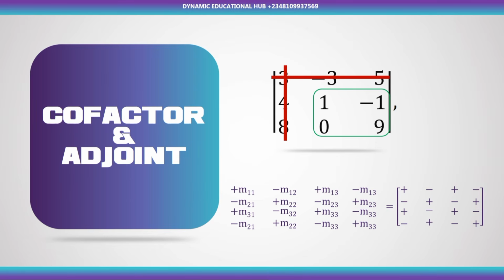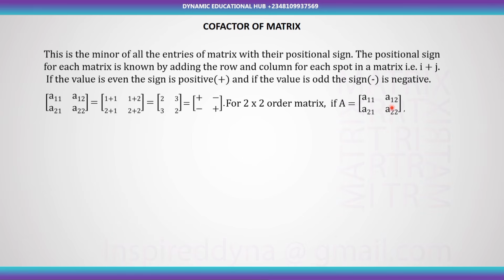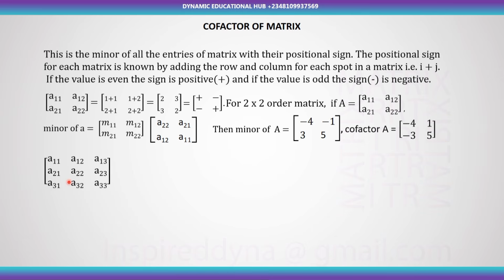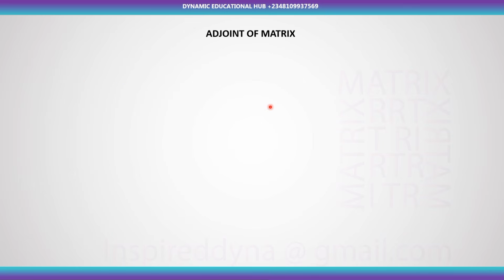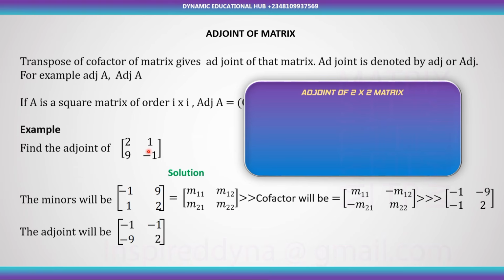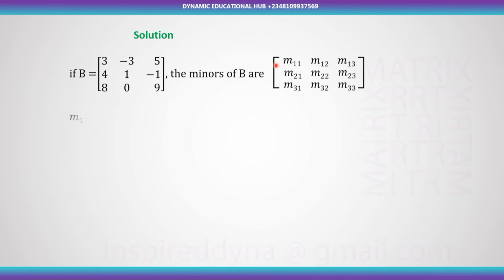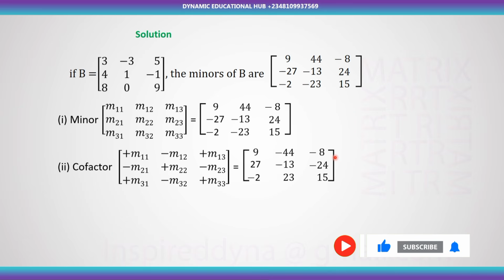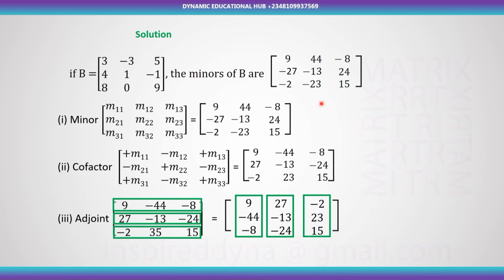Cofactor and Adjoint of matrix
Welcome to Dynamic Educational Hub, your trusted learning channel for mastering Mathematics, Physics, and Chemistry.
In this lesson, you’ll learn how to find the adjoint of a matrix step-by-step — starting from minors, cofactors, positional signs, and finally transposing to get the adjoint matrix.

This video explains how to find the cofactor and adjoint of both 2x2 and 3x3 matrices, with clear examples and shortcut methods. It also includes practice exercises to help you test your understanding.

Perfect for students preparing for SSCE, UTME, or Engineering Mathematics, this tutorial builds a strong foundation in Matrix Algebra and prepares you for upcoming lessons on Inverse of a Matrix.

🧮 Key Concepts Covered:

Meaning of cofactor and adjoint of a matrix

Positional signs for cofactors (even and odd rule)

Cofactor of 2x2 and 3x3 matrices

Step-by-step process to find adjoint of a matrix

Shortcut method for adjoint of 2x2 matrices

Example on finding minors, cofactors, and adjoint

Practice exercises and assignment

⏱️ Timestamps / Chapters

00:00 – 00:45 ➤ Introduction to Factor and Adjoint of Matrix
Overview of the lesson — cofactors, adjoint, and what will be covered.

00:45 – 02:34 ➤ Understanding Cofactor and Positional Sign
Explanation of cofactors, minors, and positional sign patterns (+ and -).

02:36 – 05:31 ➤ Finding Cofactor of a 2x2 Matrix
Step-by-step demonstration of cofactors and how positional signs affect them.

05:31 – 07:30 ➤ Cofactor of a 3x3 Matrix and Sign Pattern
Learn the alternating sign rule (+ - + - …) for larger matrices.

07:30 – 08:33 ➤ Definition and Meaning of Adjoint Matrix
Explanation of adjoint as the transpose of a cofactor matrix.

08:33 – 12:23 ➤ Steps to Find Adjoint of a 2x2 Matrix
From finding minors to transposing cofactors, including shortcut methods.

12:23 – 17:07 ➤ Example: Finding Minor and Cofactor
Practical examples showing how to compute minors and apply positional signs correctly.

17:07 – 18:53 ➤ Practice Exercise and Video Conclusion
A recap with exercises on finding cofactors and adjoint, plus a preview of the next topic — Inverse of a Matrix.

By the end of this lesson, you will be able to:
✅ Find minors, cofactors, and adjoints of any square matrix
✅ Apply positional sign rules confidently
✅ Use transpose operation to find adjoint matrices
✅ Prepare for advanced matrix operations like finding the inverse

Whether you’re studying class 9, 10, 11, 12 maths, A-level matrices, linear algebra or engineering mathematics, this video will help you master cofactor of matrix, adjoint of matrix, and cofactors, principal minors of a matrix, rank of matrix using minor method and more.

Subscribe to Dynamic Educational Hub for more lessons on matrices (addition, subtraction, scalar and vector multiplication, transpose, cofactors, adjoint, inverse, eigenvalues), calculus I–III, trigonometry,Euclidean geometry, circle geometry, coordinate geometry, physics (heat energy, waves, electricity, optics) and chemistry (physical and organic chemistry).